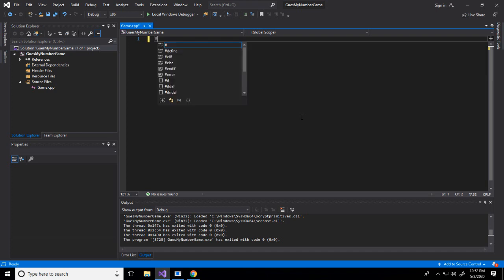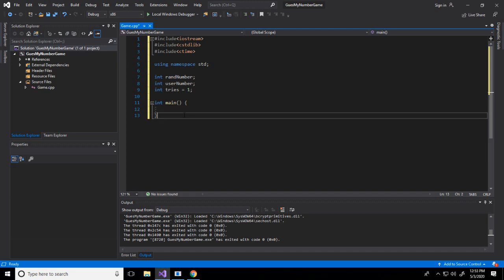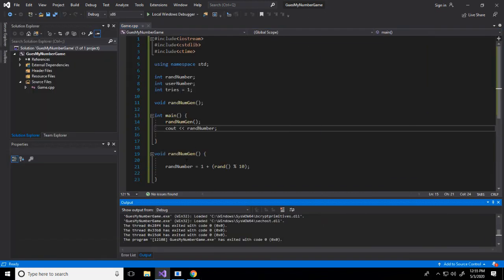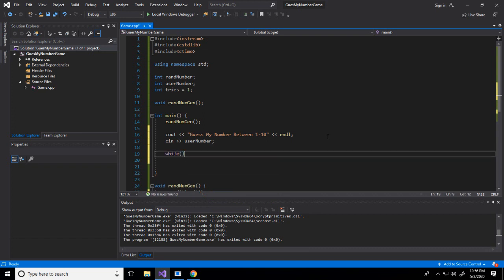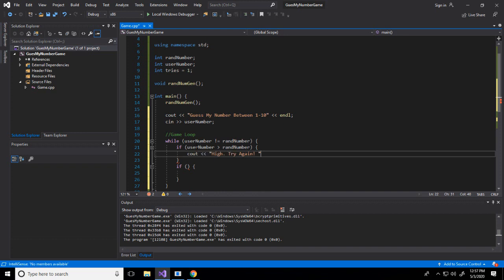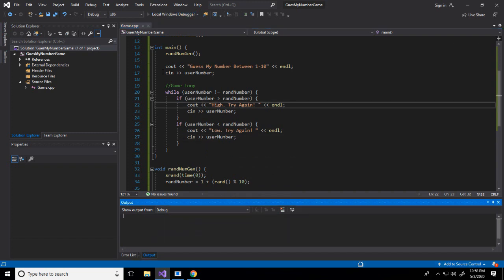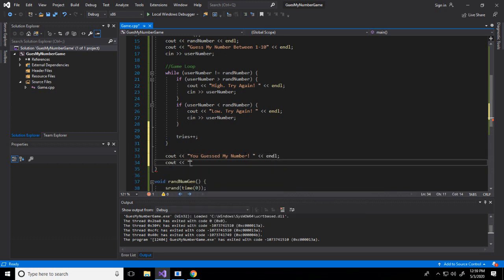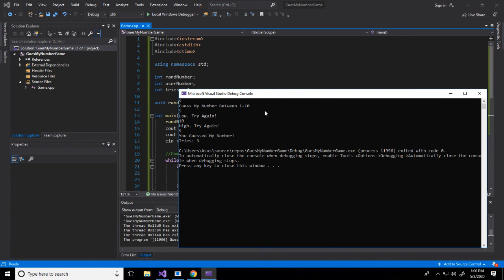Simple Guess My Number Game in C++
This is a video for beginners just starting out with c++.

If you want to learn how the random number generator works in depth then watch this video by thenewboston: